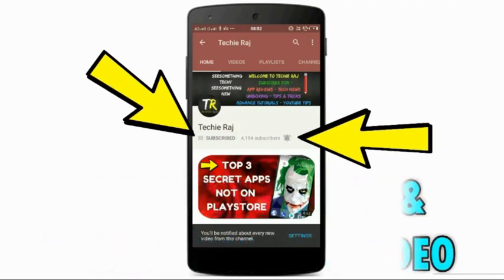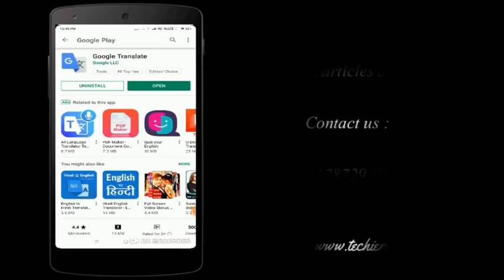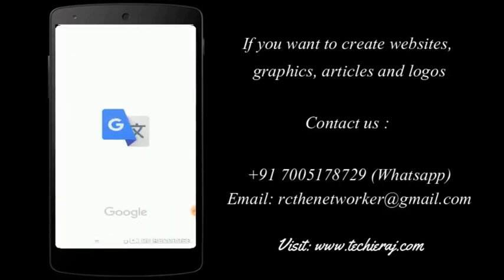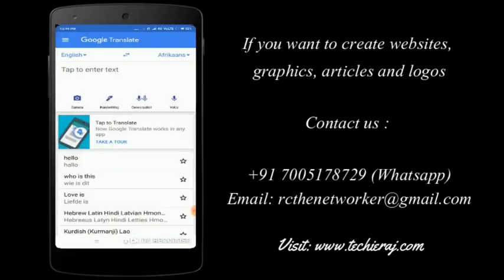English to Nepali Dictionary App | English to Nepali Translation App